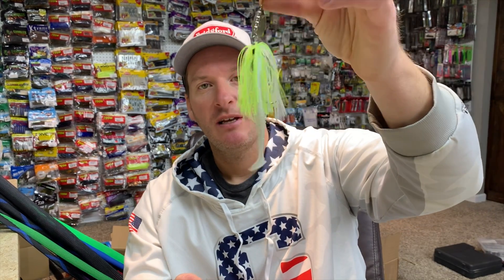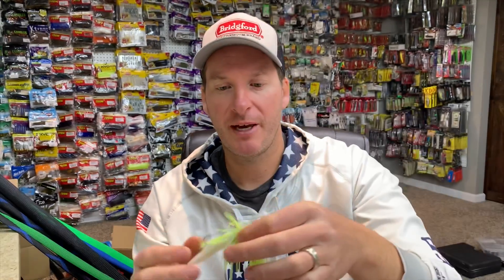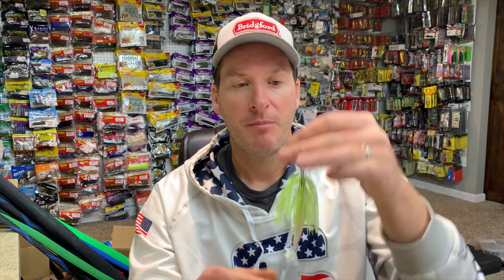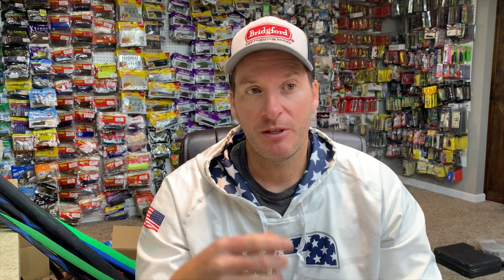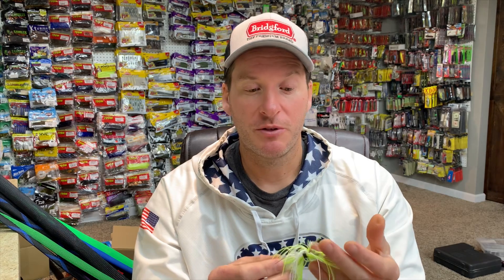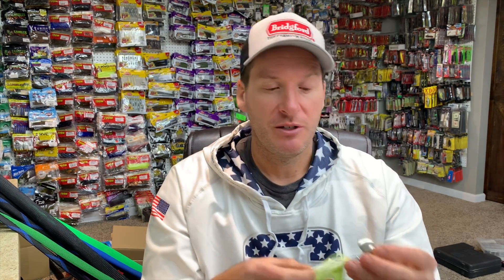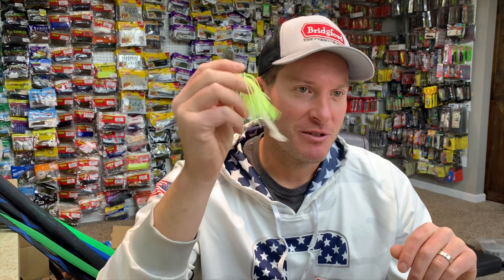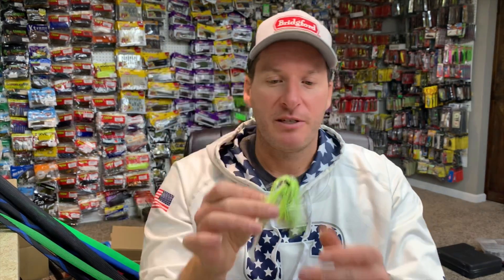Do Anglers Still Use This Old Bait?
Do anglers still use this old bait called the snagless Sally?

1) Purchase tackle through this link from The Reel Shot:
2) Share my videos on your social media platforms!
4) If you enjoy the content and want to see more of it.  Consider donating to the channel to show your support for future video creation.  Very much appreciated!

LINKS TO ITEMS USED IN THIS VIDEO:
1) Hildebrandt Snagless Sally -